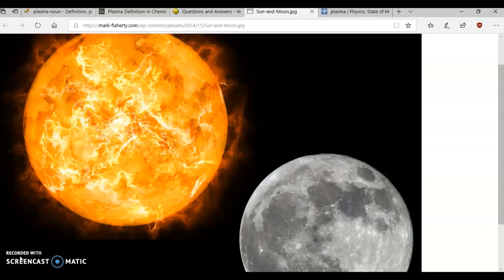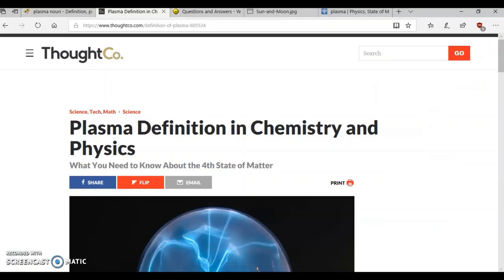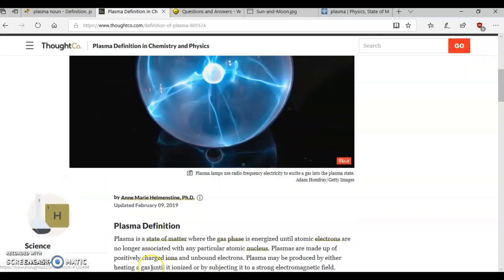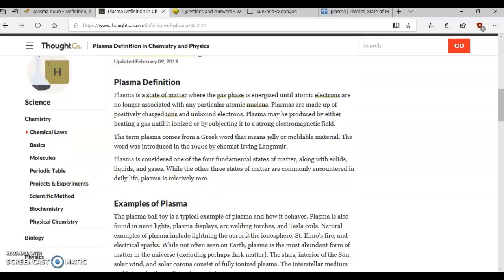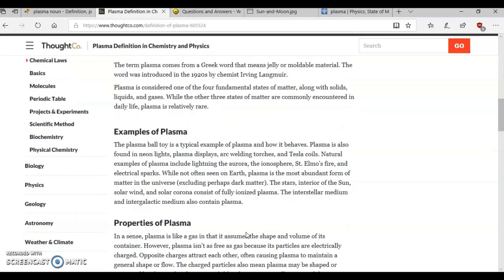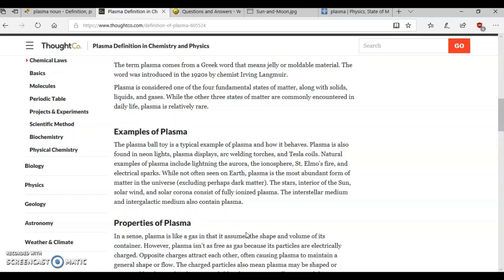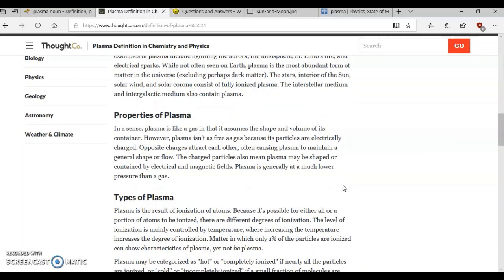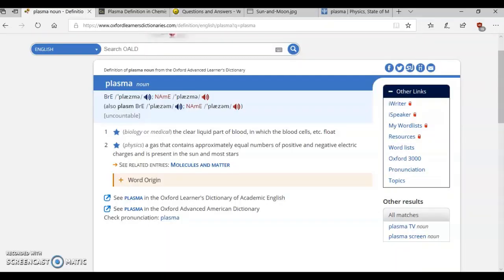The Sun and Moon are PLASMA - Flat Earth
The Sun are Moon are made of Plasma. This cannot be refuted.

Links